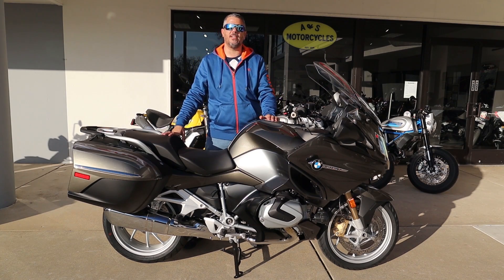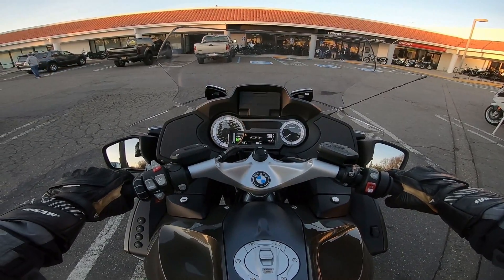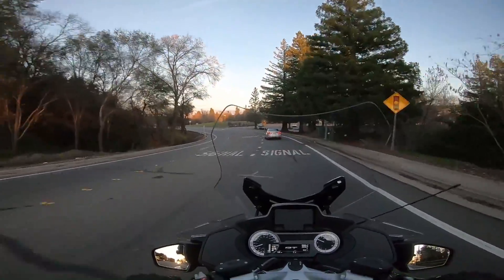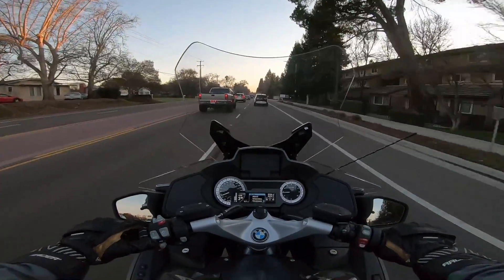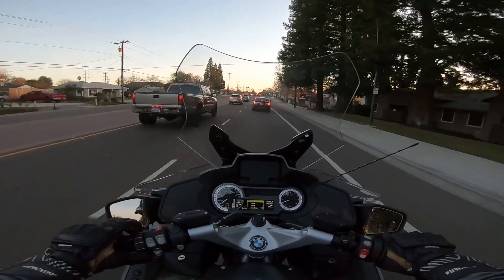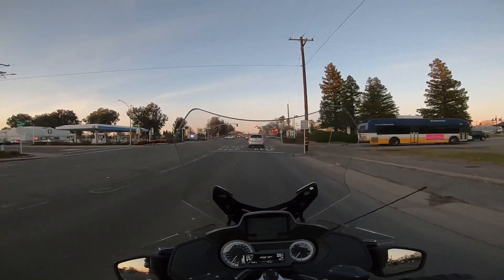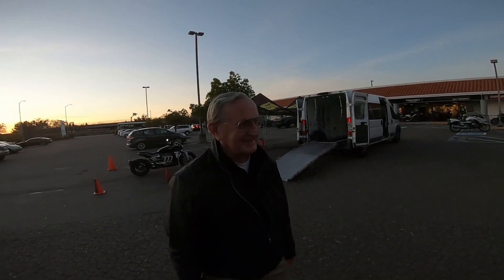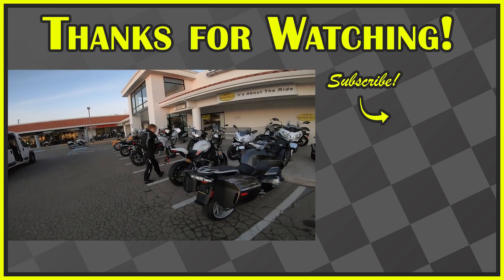2020 BMW R 1250 RT Review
According to BMW, exploring the road ahead is more effortless than ever with the enhanced performance of the 2020 BMW R 1250 RT, pumping out a whooping 126hp and 105 lb-ft of torque. Join in on the  2020 BMW R 1250 RT review!

📢 HUGE shout out and big thank you to A&S Motorcycles BMW Triumph Ducati here in Roseville for allowing us to do our motorcycle test rides.
to check out their great deals on motorcycles and more! Tell em' Cali Moto TV send you!